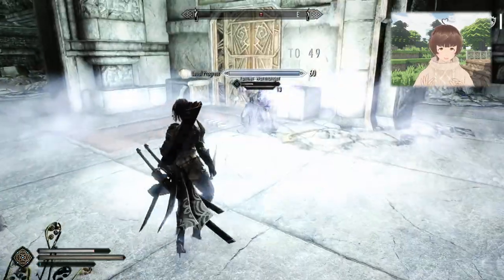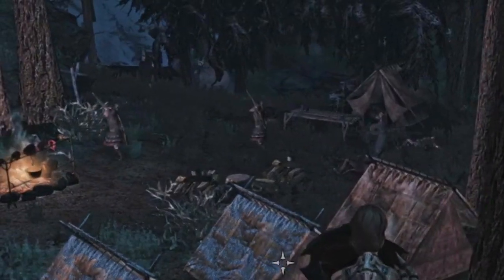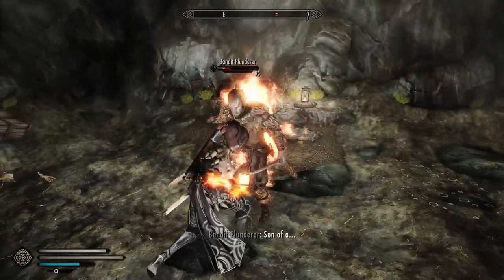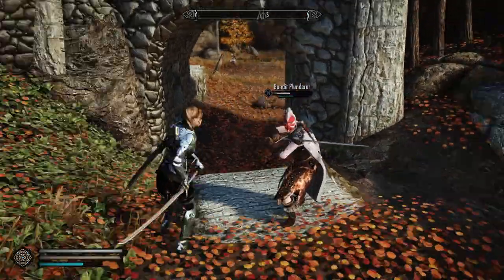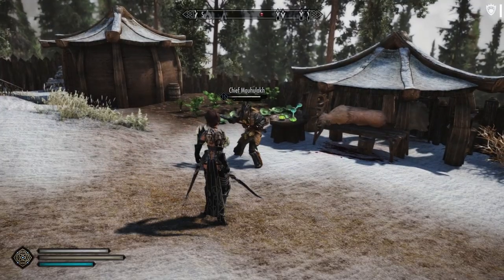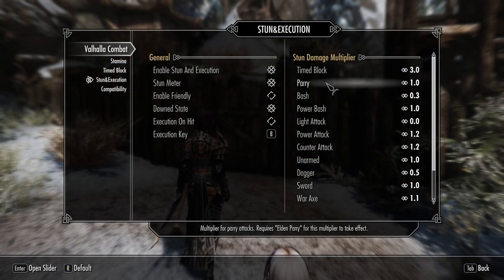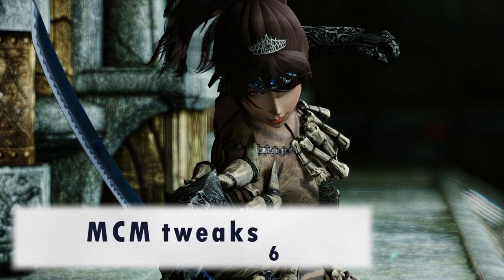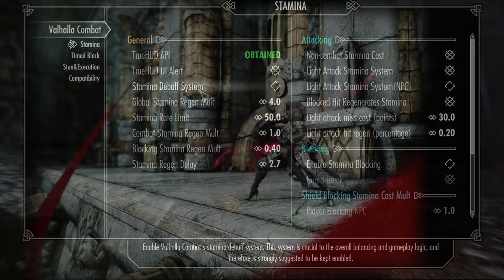Skyrim AE MOD - Valhalla Combat makes blocking skill based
Valhalla Combat was released on Nexusmods 19 August 2022 by dTry and has today, 25th August already reached over 700 endorsements. Good work! This Skyrim mod review was made with this singular mod in mind. Follow Mirin as she pummels mer and men across Skyrim on her quest to demonstrate how fun combat becomes with this mod. Deflect arrows, deflect magic spells, perfect block in peoples faces, recover all stamina, drain all of theirs, and win. This mod even opens up the potential for you to wear down enemies through defensive gameplay if you prefer that over offensive.

This Skyrim mod review is different to my previous which takes up several popular ones. I made this video to challenge myself and indeed it was a very different workflow to review one mod rather than to provide extensive overview of several mods. It was enjoyable enough to create this! Please give the other mod review a view too, it will show up at the end of this video. As always your likes and interactions with this video is appreciated so don't be tsundere, click 👍 ｡^ ^｡ Socials are in the channel page just click on the profile avatar. ♪(^∇^*) /Me & my OC Mirin

*Channel rules:
Be friendly and kind, thanks!